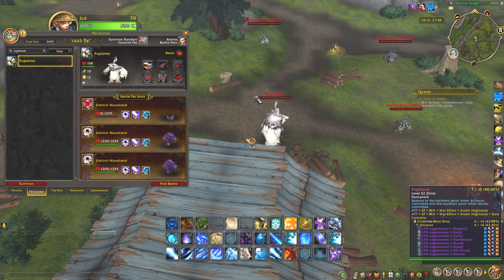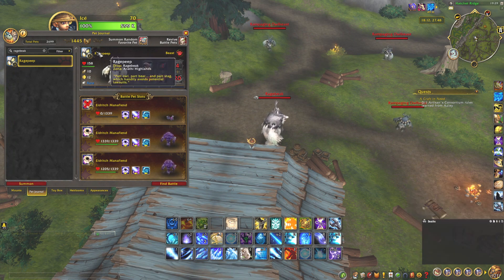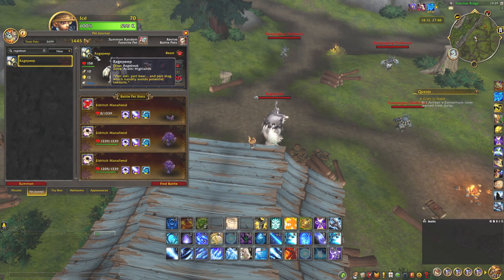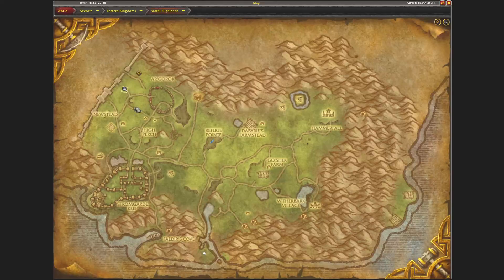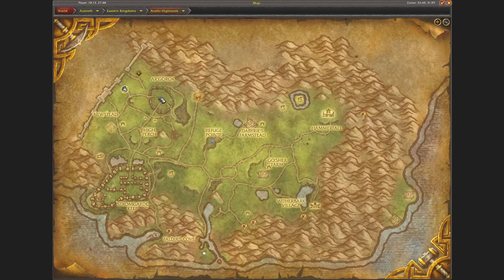Arathi Highlands Warfront Pets: Ragepeep Battle Pet, (BFA), WoW Retail Dragonflight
A short video of where I found the Ragepeep Battle Pet from the Rare  Ragebeak in the Arathi Highlands Warfront within Arathi Highlands (BFA), one of the many Arathi Highlands Pets. WoW Dragonflight Retail